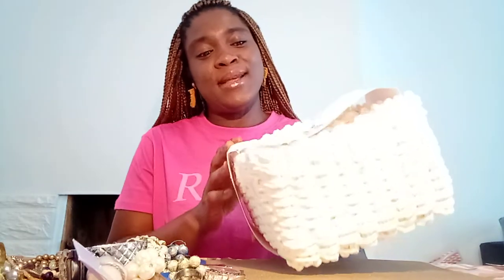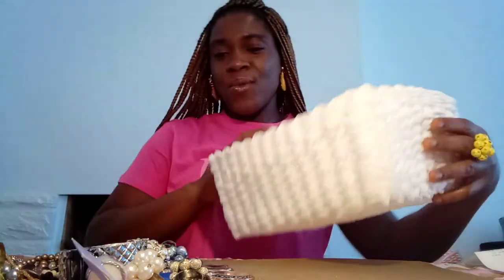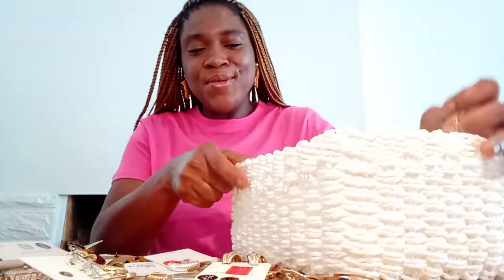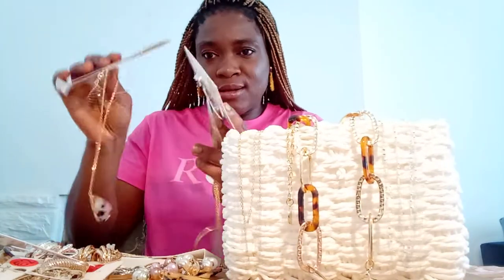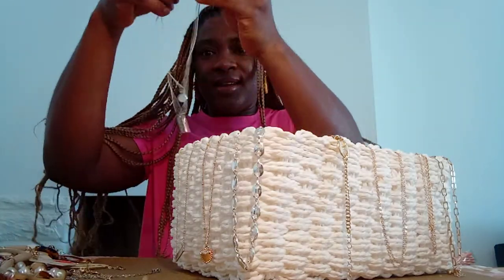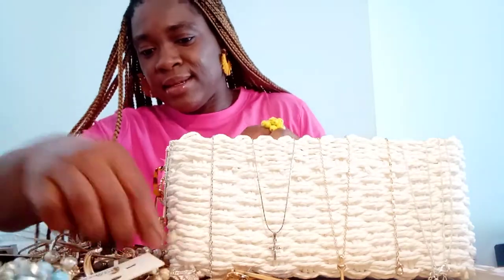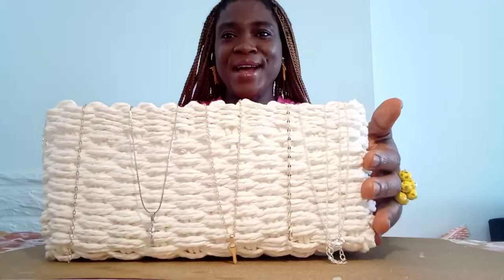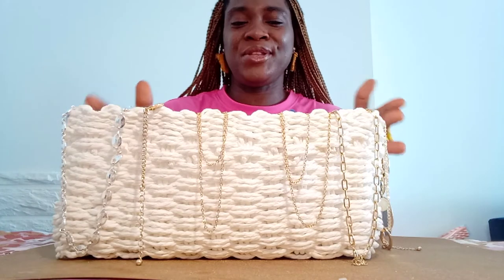HOW TO ORGANIZE JEWELRY WITH BASKET 🧺 INTO AMAZING JEWELRY BOX/COST CHEAPER 🙏🥰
HELLO BEAUTIFUL PEOPLE WELCOME TO SUSAN AND FAMILY TV 🙏🥰.HERE IS HOW I MADE BEAUTIFUL AMAZING JEWELRY BOX USING BASKET🙏🥰👍 🧺 .